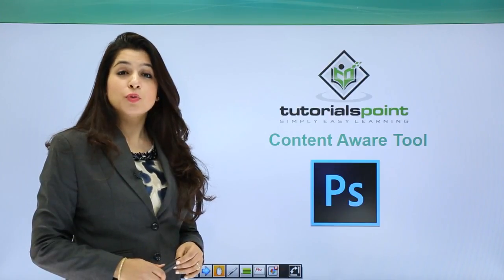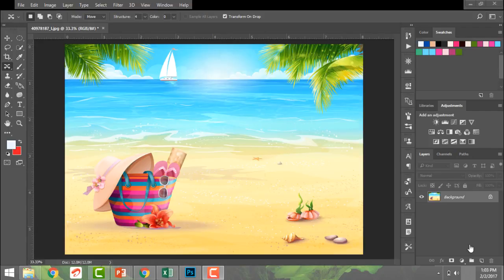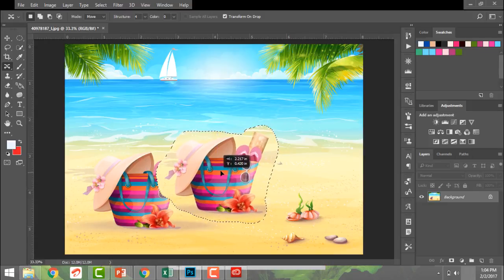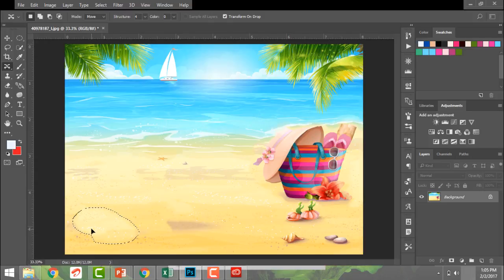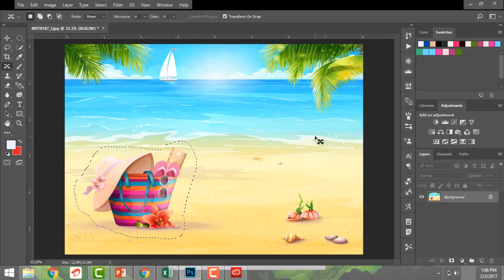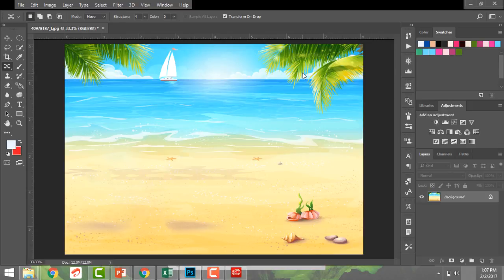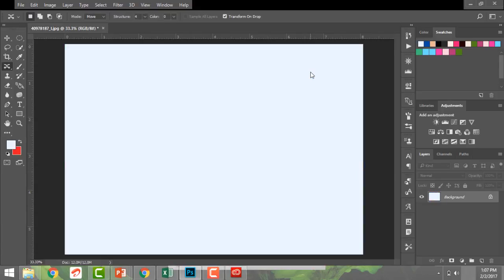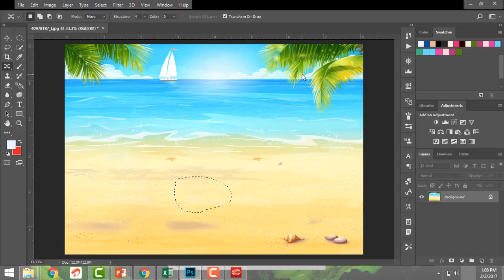Lesson 52 Content Aware Tool from Universe Tutorial